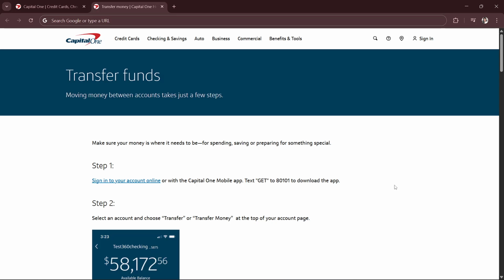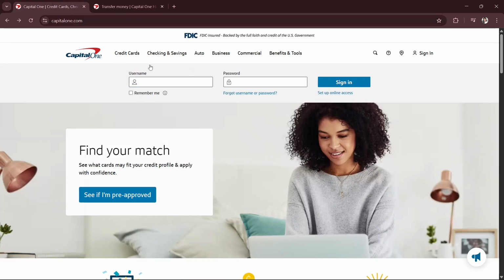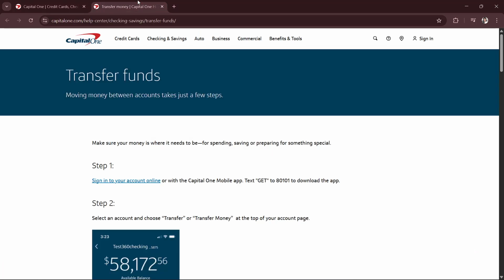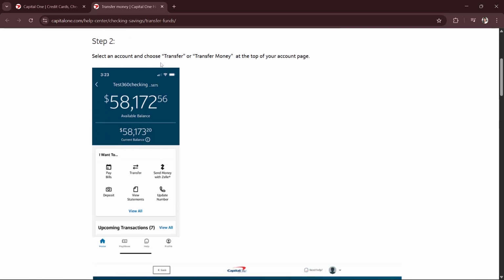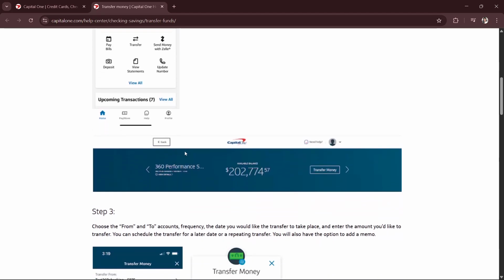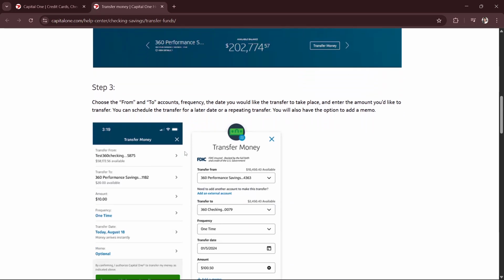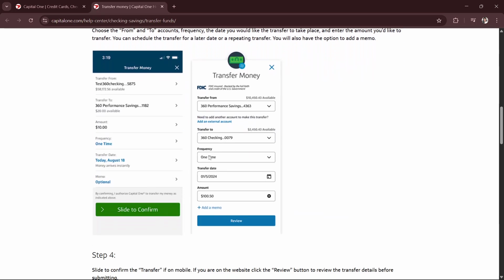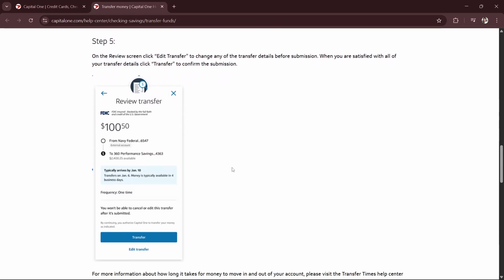How to Transfer Money From Capital One to Cash App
In this video, I'll show you how to send money from Capital One to Cash App. The method is very simple and clearly described in the video. By following all the steps in the video, you'll be able to easily learn how to send money from Capital One to Cash App.